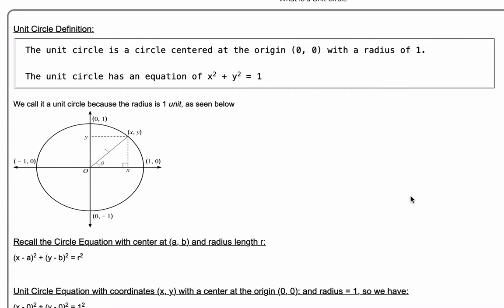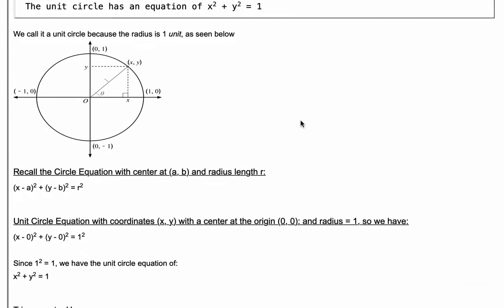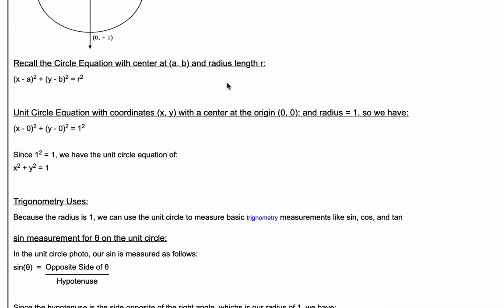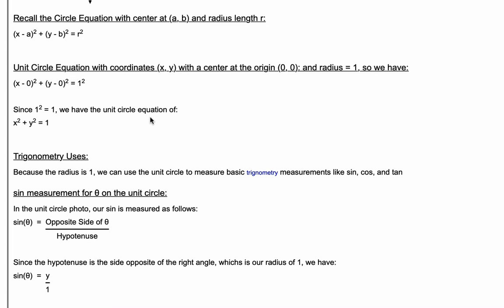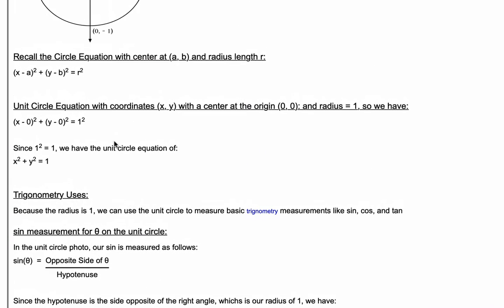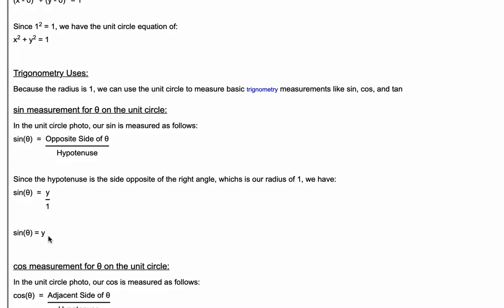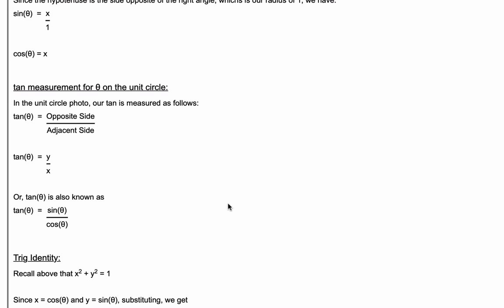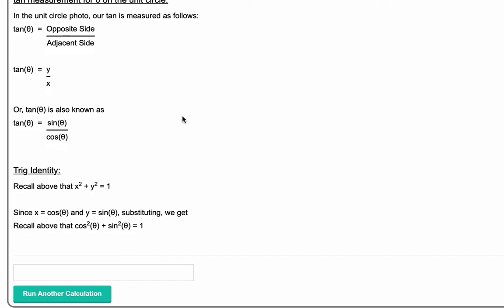Unit Circle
Demonstrates what a unit circle is and how it relates to trigonometry. Show the sin, cos, and tan formulas derived from the unit circle. Also derives the unit circle formula for the circle equation. Derives the trigonometry identity sin^2 + cos^2 = 1

Time Stamps
00:00 Intro
00:27 Unit Circle Definition
00:50 Why is it called a unit circle?
01:11 How is the unit circle equation derived?
01:54 How the unit circle relates to trigonometry?
02:11 sin of an angle on the unit circle
02:52 cos of an angle on the unit circle
03:18 tan of an angle on the unit circle
03:55 Trigonometry Identities from the unit circle
04:13 Conclusion Get the tablet and products I use for math here: